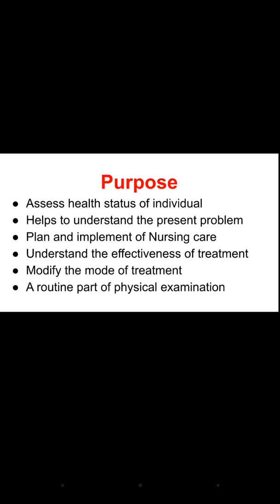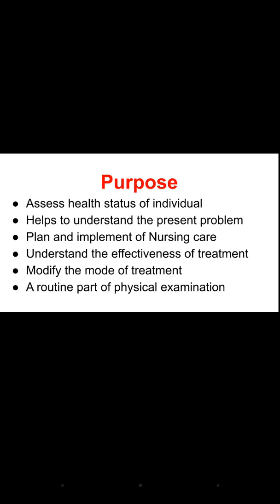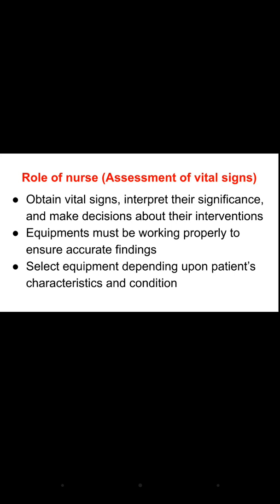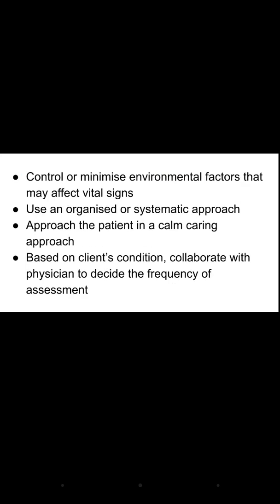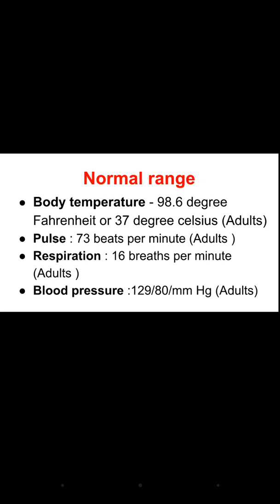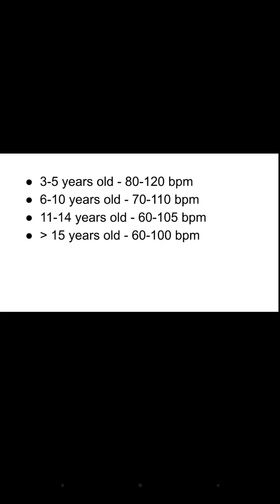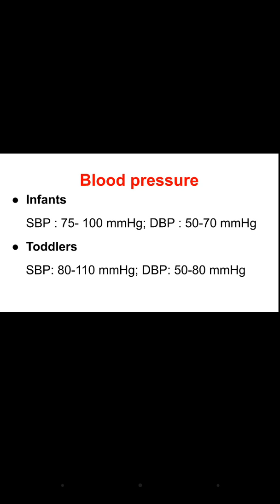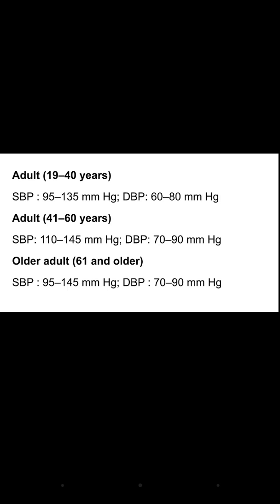Vital signs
This video consists of definition,purposes, principles, normal range of vital signs and role of nurse in the assessment of vital signs.